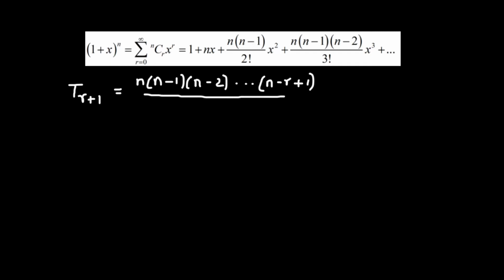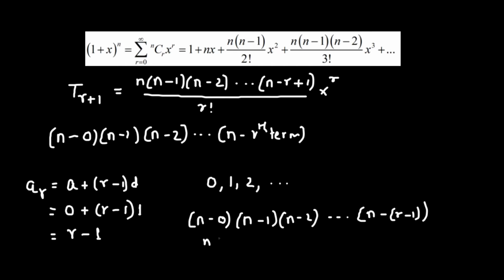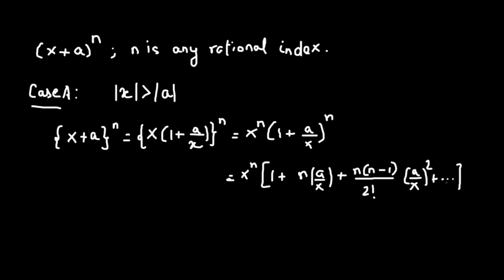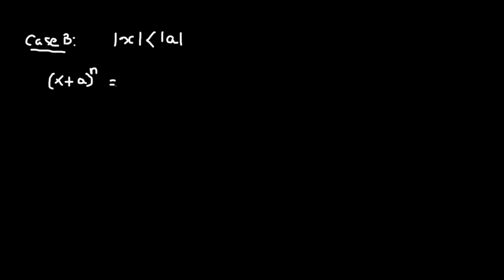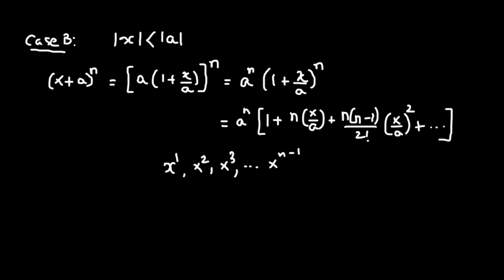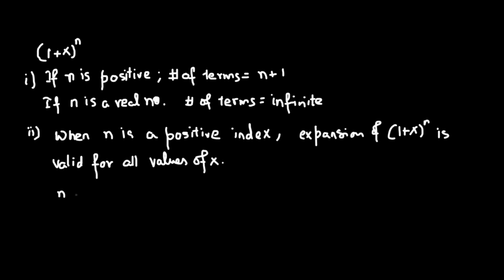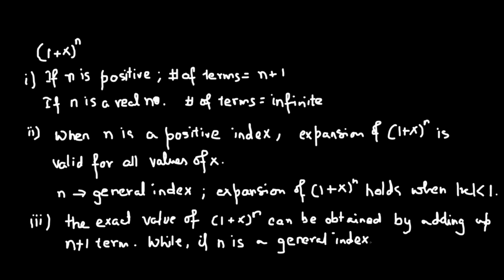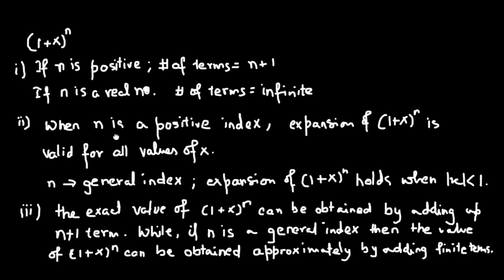#24 | Binomial Theorem for Any Index | Remarks on the Proof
In this section, we discuss certain remarks and conclusion drawn from the proof of Binomial Theorem for any index using the Maclaurin Series.